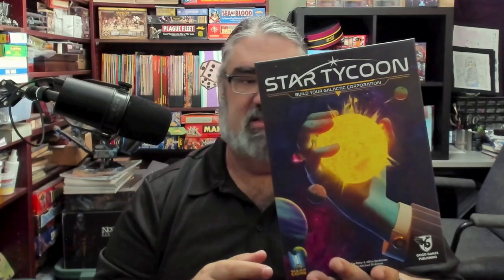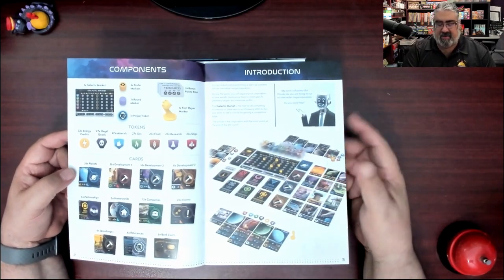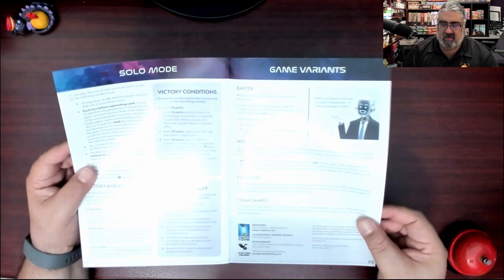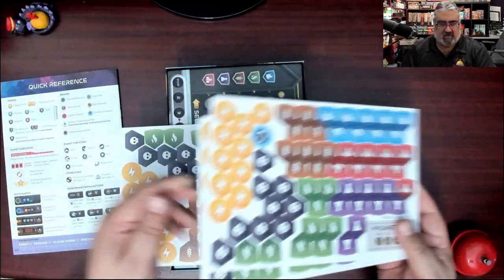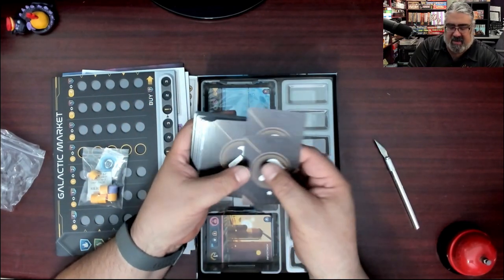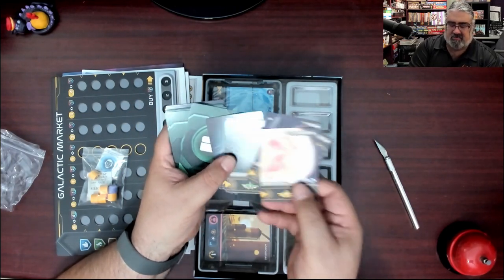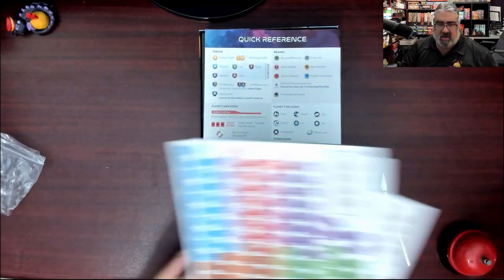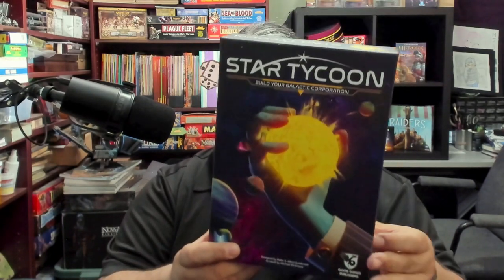Unboxing Star Tycoon from Good Games Publishing, a sci-fi economic card game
Check out the great card art, clear iconography and great component tray you get with Star Tycoon from Good Games Publishing. This is an engine building, card driven, tableau builder with a fluctuating market that reacts to supply and demand.

Index:
00:00 INTRO
01:14 OPENING UP STAR TYCOON FOR THE FIRST TIME
09:22 INITIAL THOUGHTS ON STAR TYCOON
10:32 CLOSING AND WHERE TO FIND MORE

From the Designer:

In Star Tycoon, players will take on the role of an interstellar business with the goal of out-performing their business rivals by the last round.

Each player gains Victory Points by claiming sets of planets and developing them with production facilities and other buildings.

Central to Star Tycoon is the Galactic Exchange, a fluctuating market that reacts supply and demand. Knowing when to buy and when to sell is key creating a profitable business.

Pick up Star Tycoon